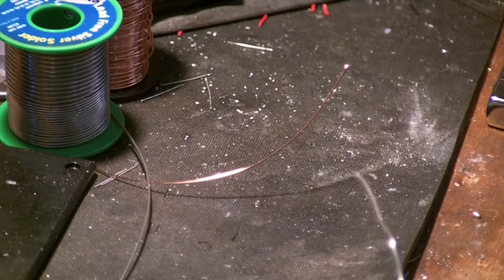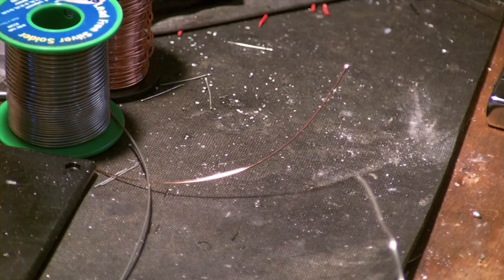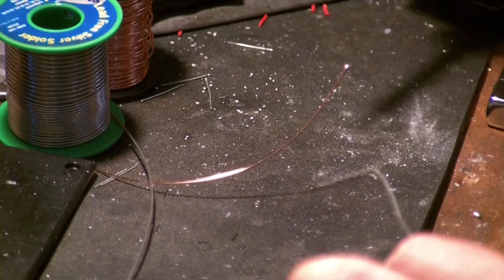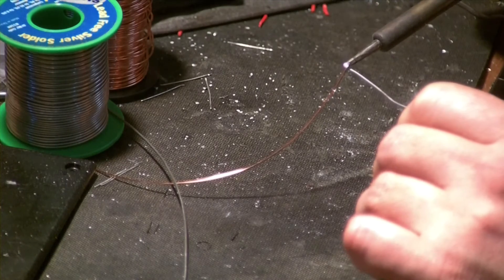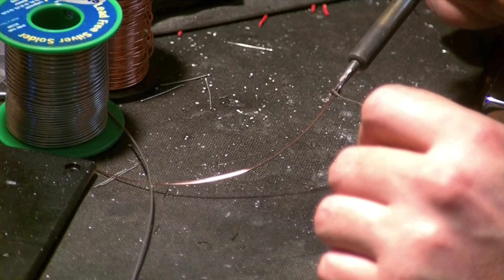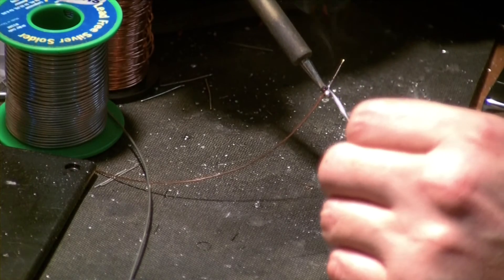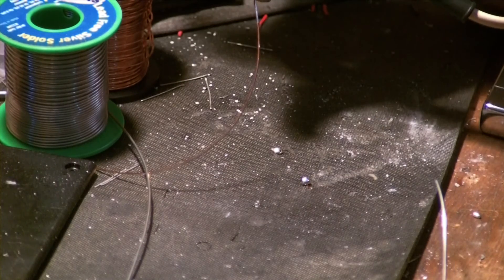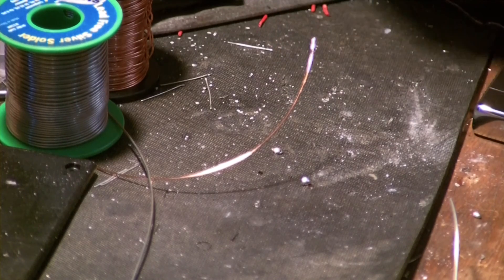How to tin Enameled Copper wire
Short howto video on tining soldering through enamel copper wire.

Sound maybe a bit low, sorry about that. It is the Toshiba camera i am using it's a bit rubish on audio.